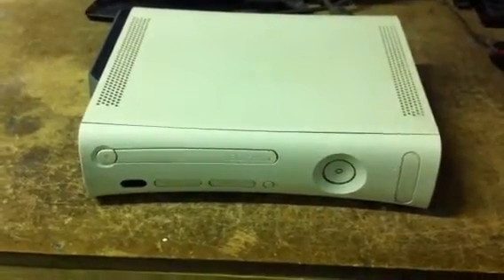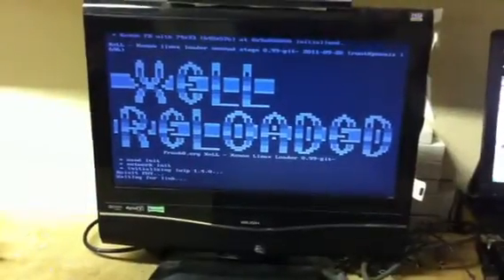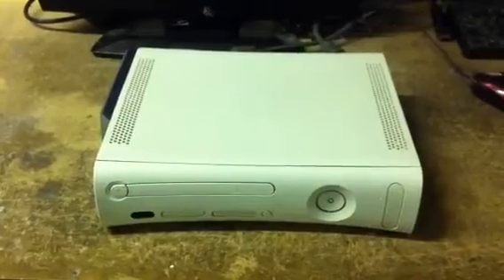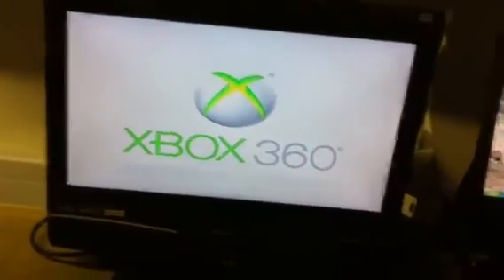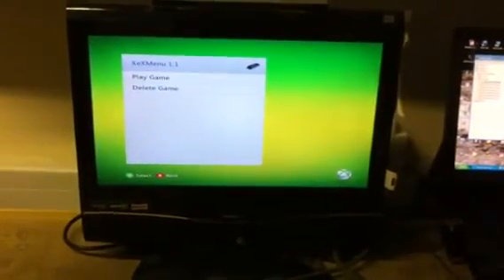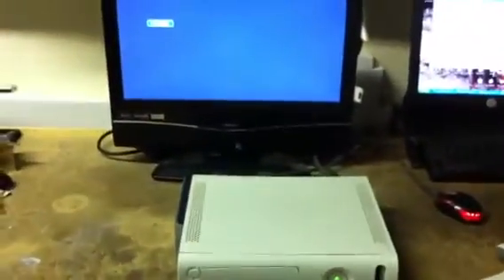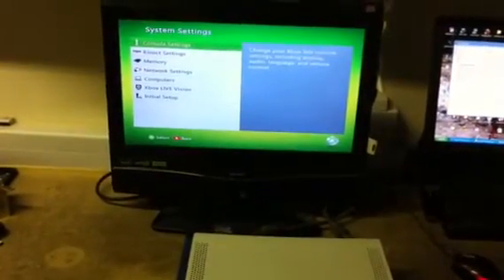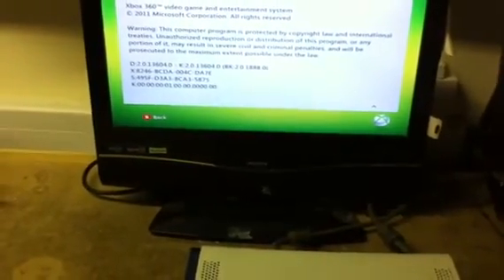Phat Xbox 360 reset glitch hack (RGH), running hacked 13604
Console Wizard UK - we have reset glitch hacked a Phat Xbox 360 HDMI ( Falcon ) console. We have also installed a hacked 13604 dashboard via ggboot. We demonstrate the console booting into Xell Reloaded and the 13604 dashboard. We offer this service to Phat Xbox 360 HDMI consoles and Slim XBox 360 consoles. See our website for details.